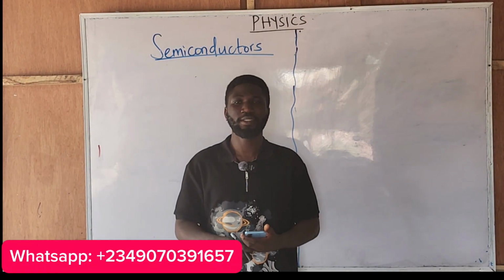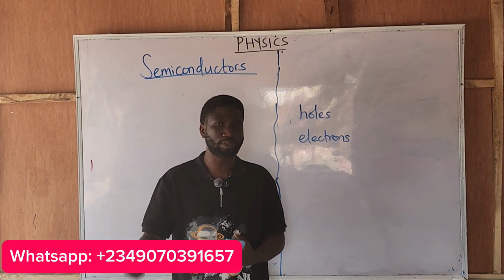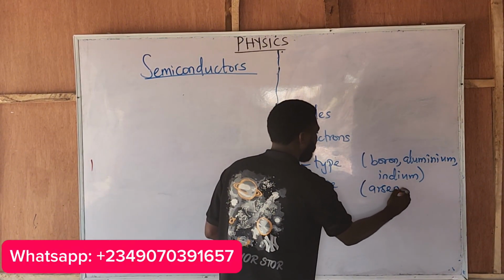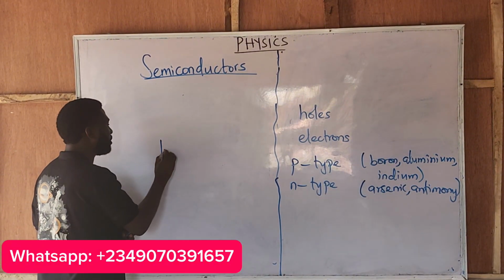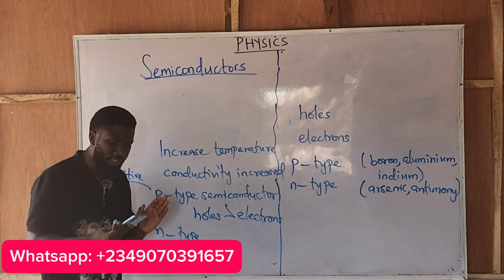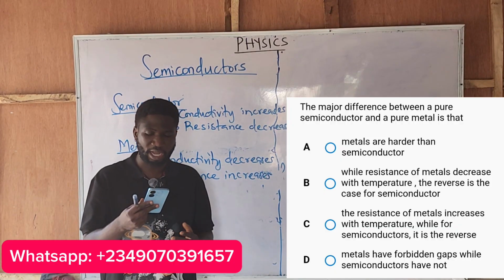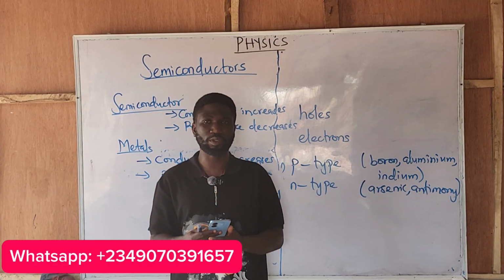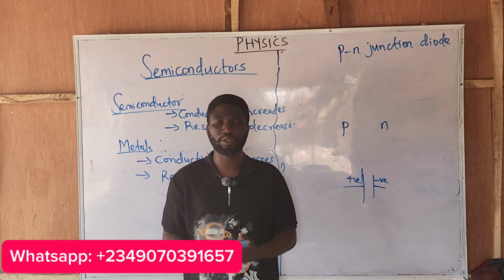8 Days Left 😱 MASTER Semiconductors with 10 Questions | JAMB Full Crash Course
This lesson breaks down Semiconductors for JAMB using a simple and powerful method—10 carefully selected questions that cover everything you need before your exam.

With just 8 days left, this is your chance to truly understand Semiconductors for JAMB without confusion or stress. Instead of memorizing blindly, you’ll learn how questions are set, how to approach them, and how to secure easy marks in the examination.

In this video, you’ll master:

1. The basics of semiconductors (intrinsic & extrinsic)
2. P-type and N-type materials
3. Diodes and how they work
4. Common JAMB question patterns
5. How to answer Semiconductors for JAMB questions with confidence

If you’ve been skipping this topic or finding it confusing, this video will simplify Semiconductors for JAMB and help you prepare smarter, not harder.

This is a complete JAMB Physics semiconductor crash course designed for last-minute revision and maximum impact.